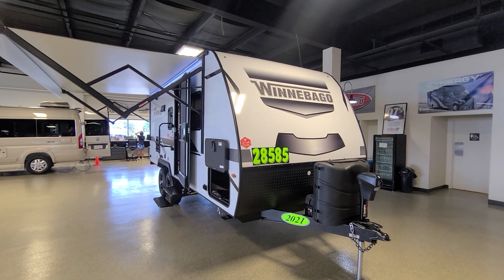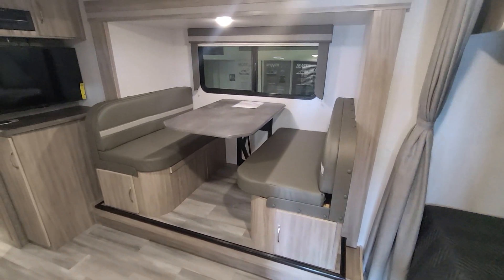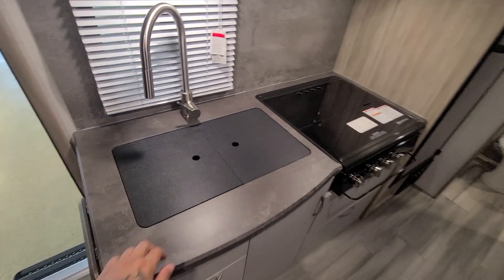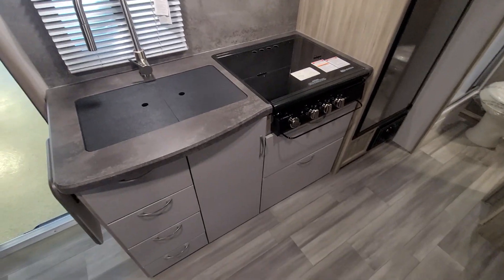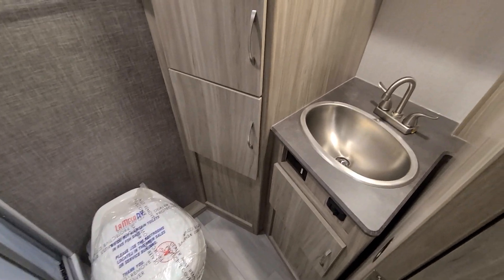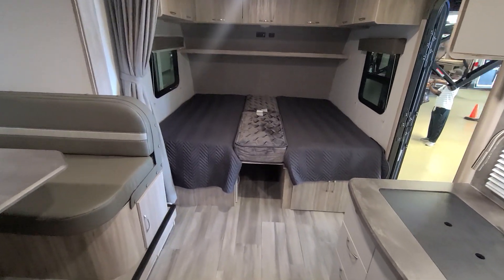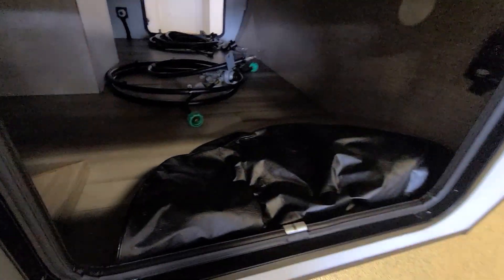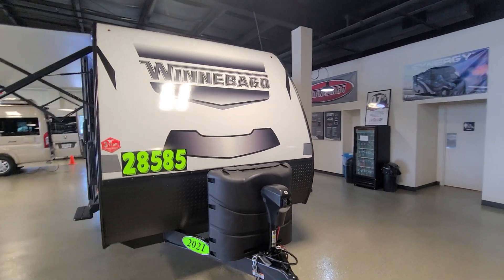Winnebago Micro Mini Travel Trailer FOR SALE $151 Per Month or $28,585